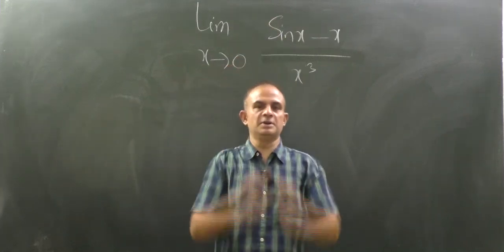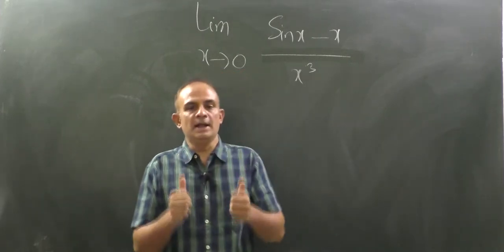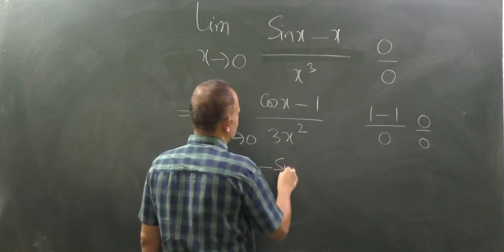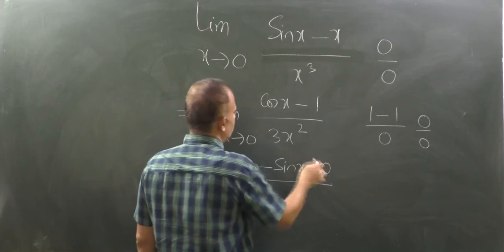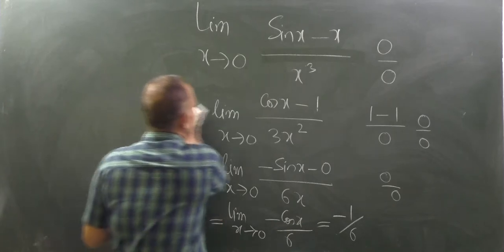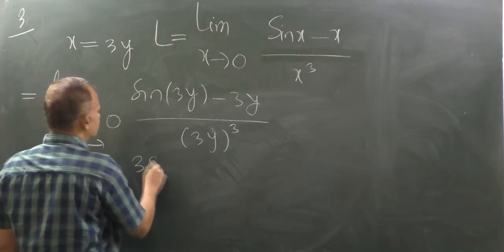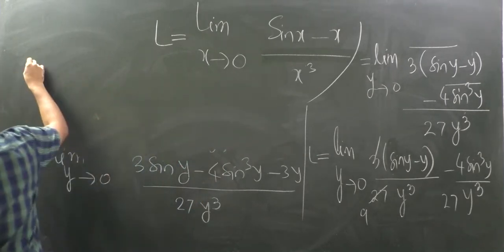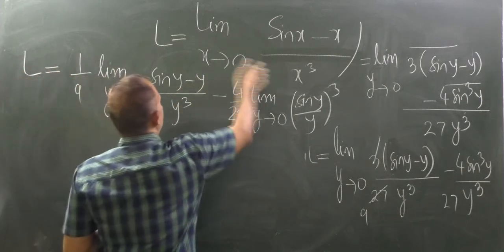limit x tends to 0 (sinx-x)/x^3 | RARE METHOD | L-HOSPITAL RULE | SERIES METHOD| IIT JEE|MATHEMATICS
Mathematics for all classes